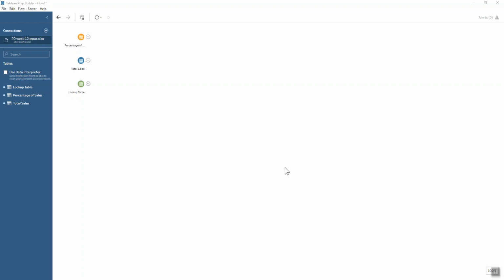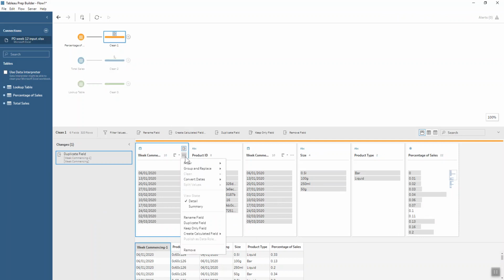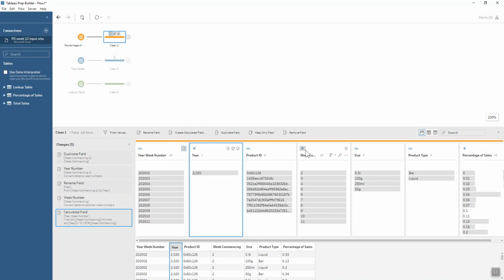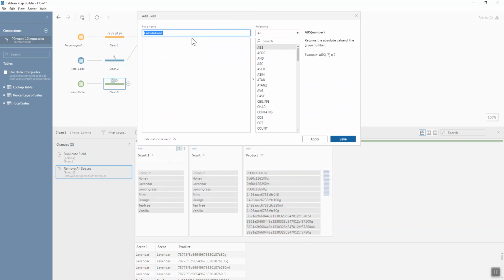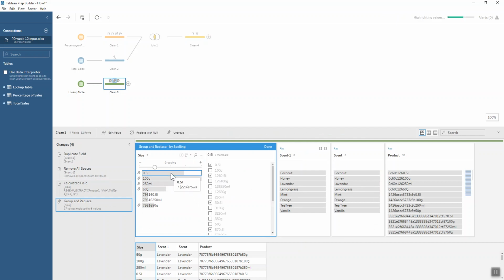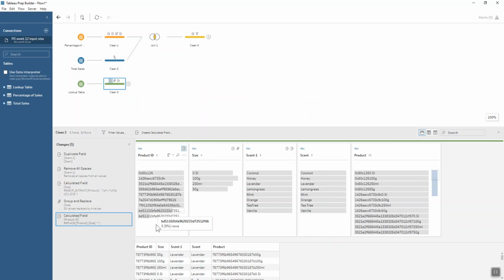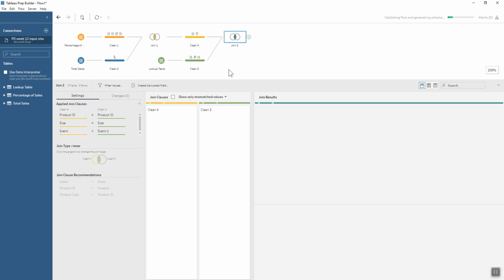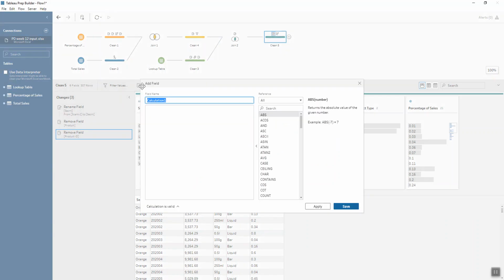Preppin' Data 2020: Week 12 - Cleaning Messy Data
This week, we've got some good old fashioned data clean up to tackle! Our 3 inputs are in no fit state to be joined together, but with a bit of manipulation we can certainly get there.